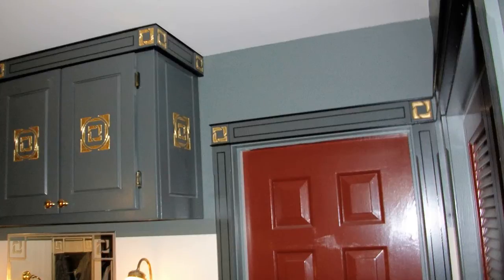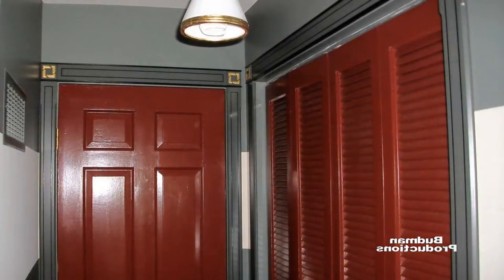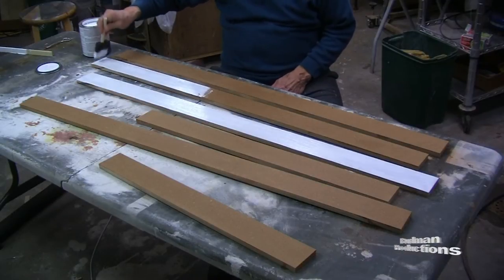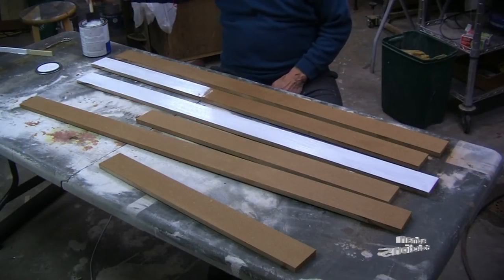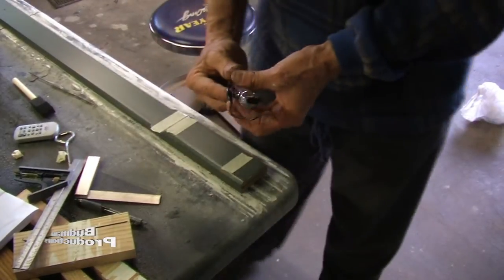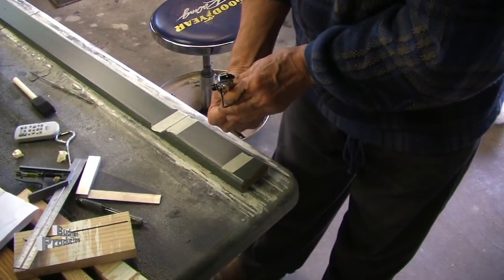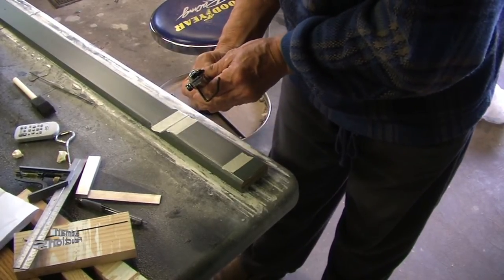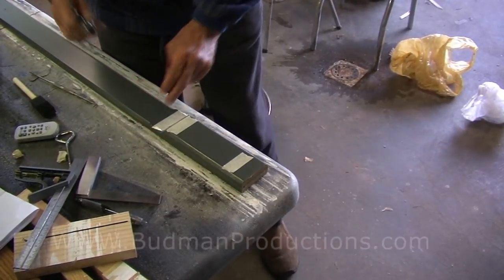Pinstriping Woodwork Using a Beugler Striper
Although the Beugler striper was designed for pin striping cars, I have use it for embellishing boxes, display plaques and here you see me using it to decorate my trim.